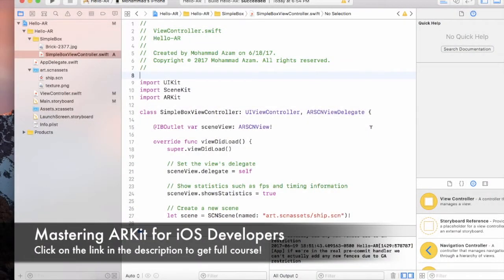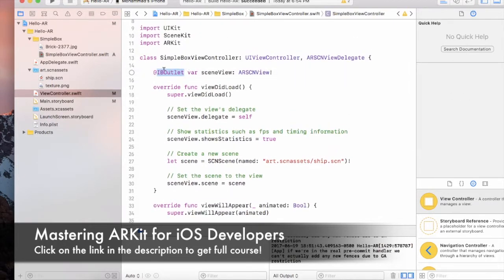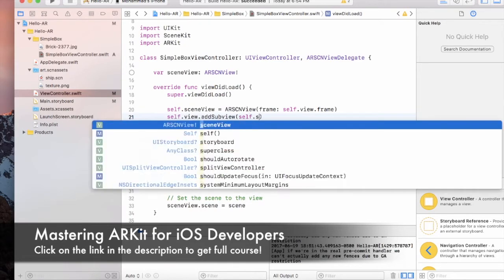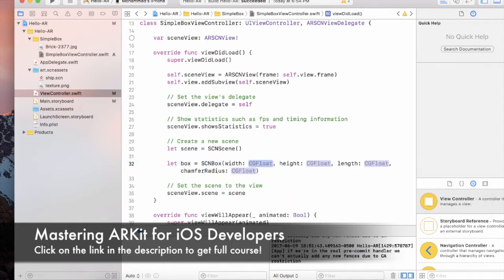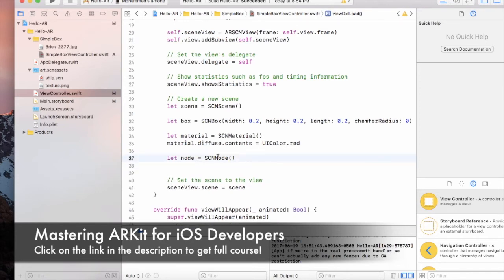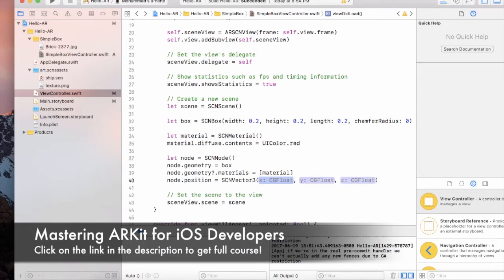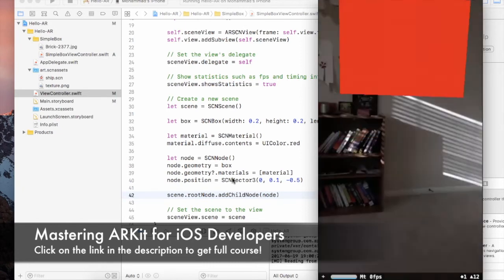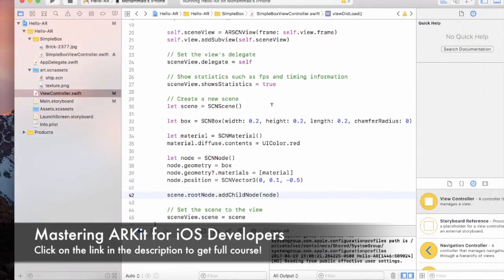#5 Adding Virtual Object into Real World Using ARKit